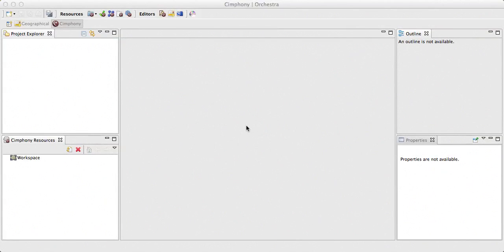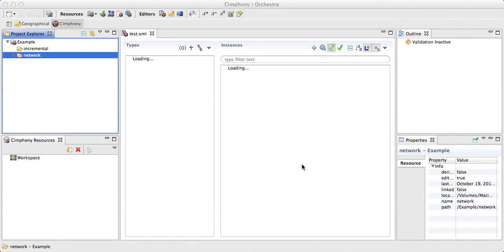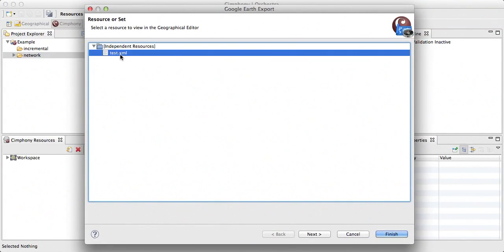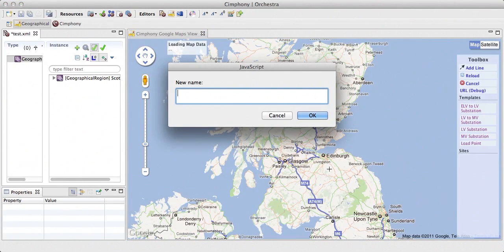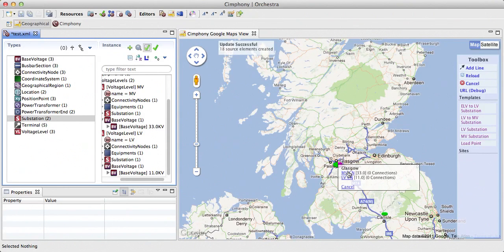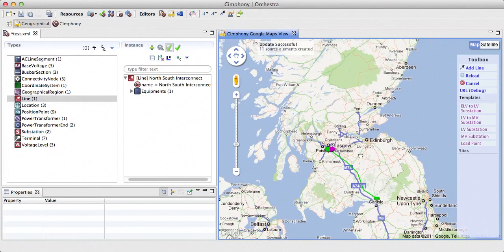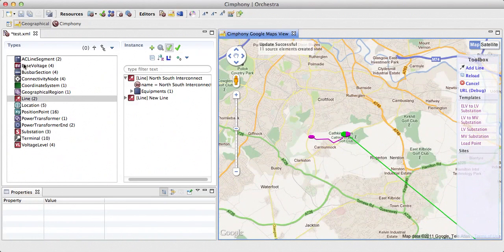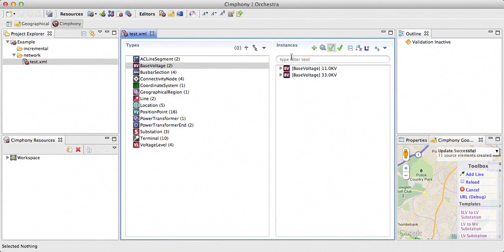Cimphony - Geographical Editor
Demonstration of electrical network creation using Cimphony's Geographical Editor